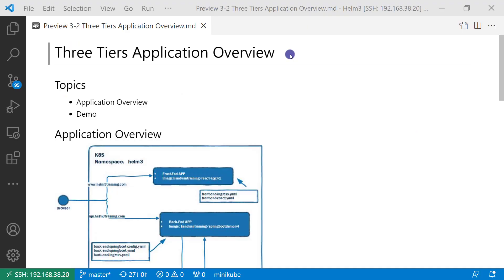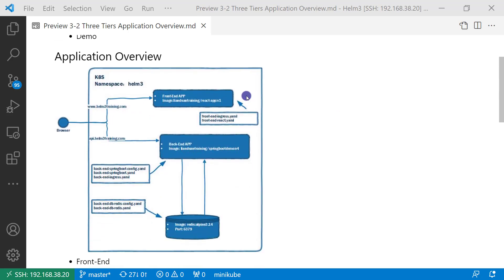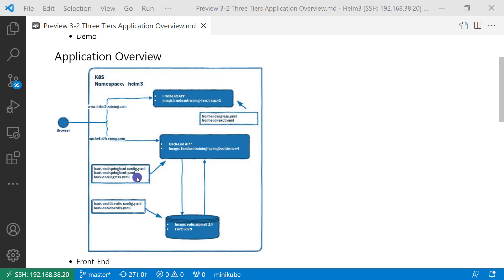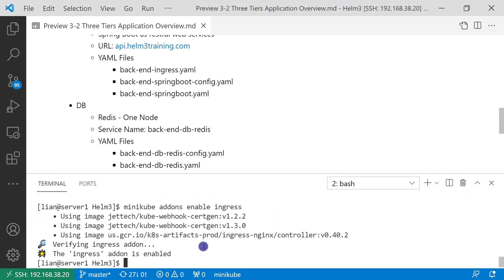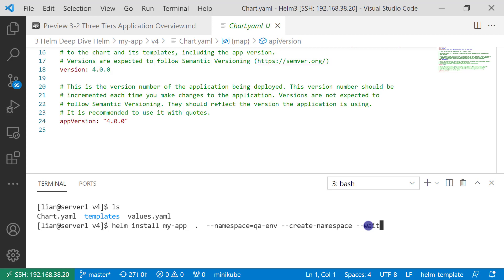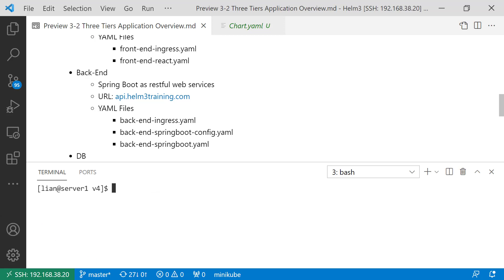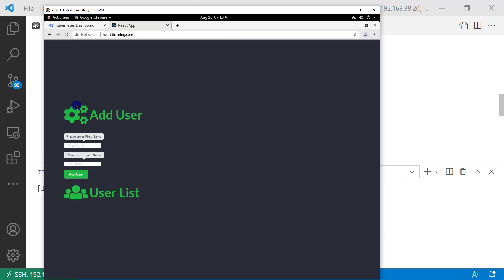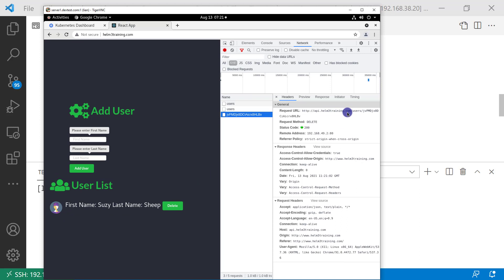Three Tiers Application Overview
In today's video, we start a series Helm Deep Dive.
In this video, we go overview the three tiers application.
    - Front-End
    - React SPA
    - YAML Files
        - front-end-ingress.yaml
        - front-end-react.yaml
    - Back-End
    - Spring Boot as restful web services
    - YAML Files
        - back-end-ingress.yaml
        - back-end-springboot-config.yaml
        - back-end-springboot.yaml
    - DB
    - Redis - One Node
    - Service Name: back-end-db-redis
    - YAML Files
        - back-end-db-redis-config.yaml
        - back-end-db-redis.yaml
⏰ TIMESTAMPS ⏰
Topics of this video
- 00:51 Application Overview
- 03:44 Demo

🖥️ Source Code 🖥️

To follow along, scan down below for the link to the GitHub repo.